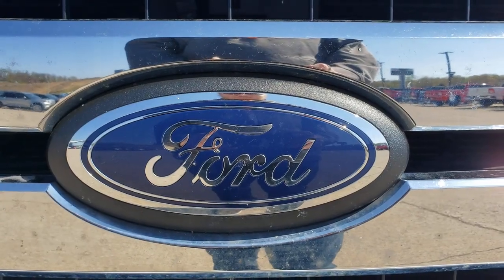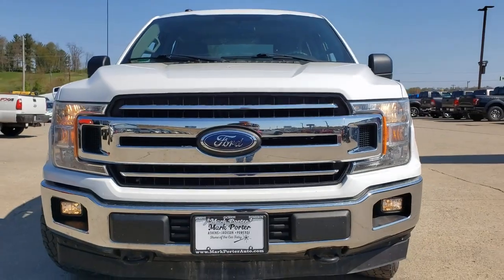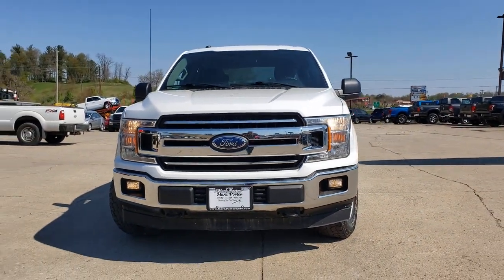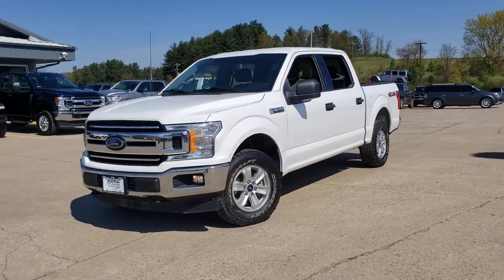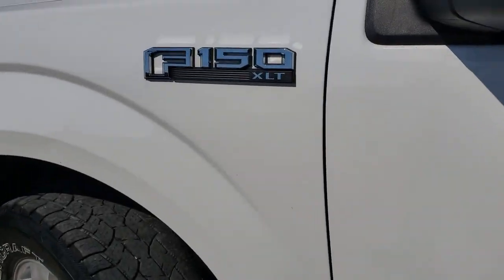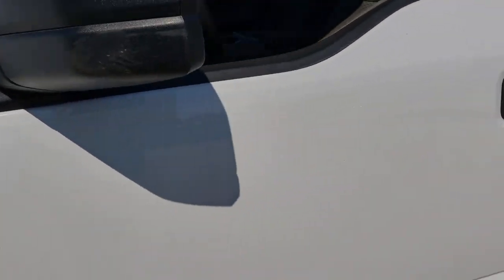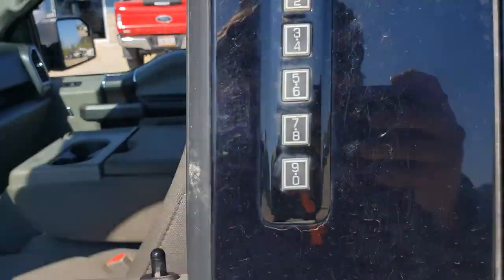2018 Ford F-150 Jackson, Chillicothe, South Point, Columbus, OH F21132A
Oxford White Used 2018 Ford F-150 available in Jackson, Ohio at Mark Porter Ford. Servicing the Chillicothe, South Point, Columbus, OH area.

Mark Porter Ford
1360 Mayhew Rd
Jackson OH 45640

Priced below KBB Fair Purchase Price!brbr*GOOD TIRES*, *GOOD BRAKES*, *PASSED SAFETY INSPECTION*, 4WD, ABS brakes, Alloy wheels, Compass, Electronic Stability Control, Equipment Group 300A Base, GVWR: 7,000 lbs Payload Package, Illuminated entry, Low tire pressure warning, Remote keyless entry, Traction control.